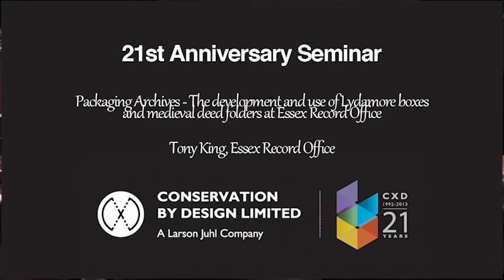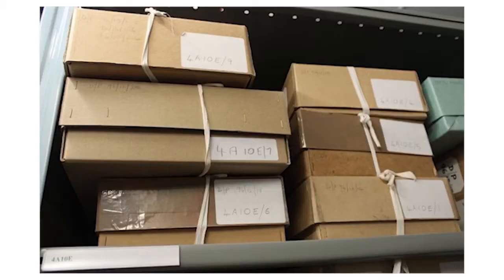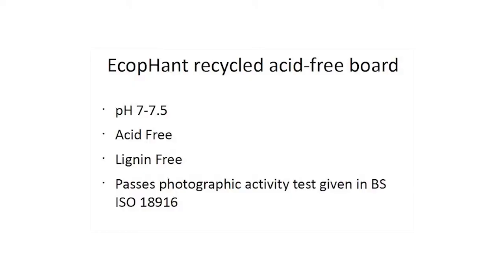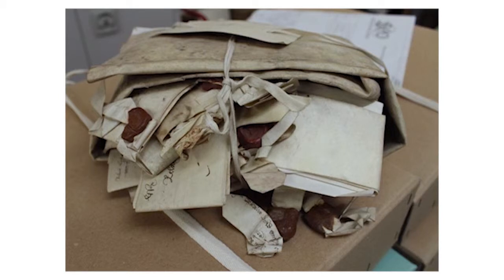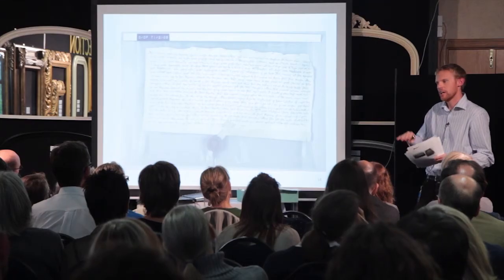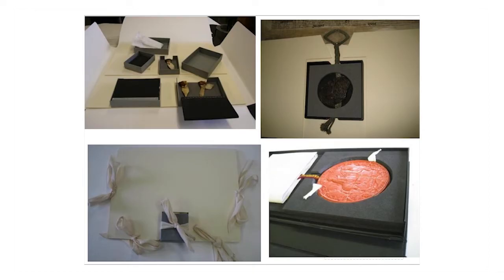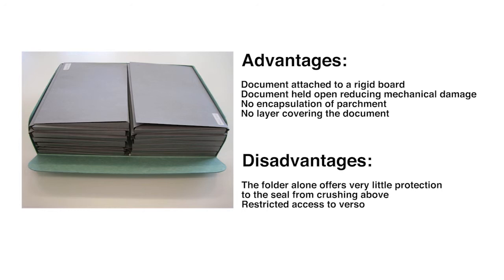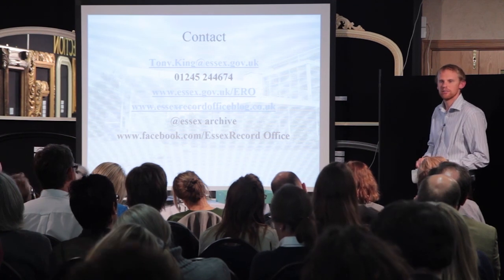CXD 21st Anniversary Seminar - Tony King